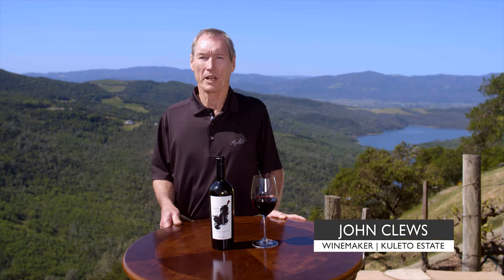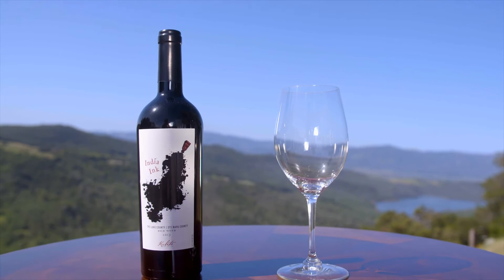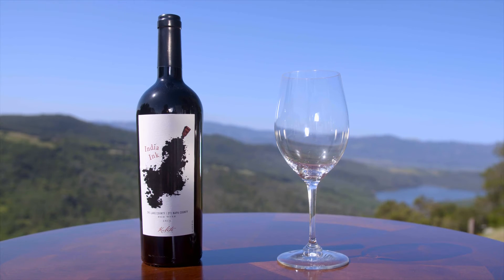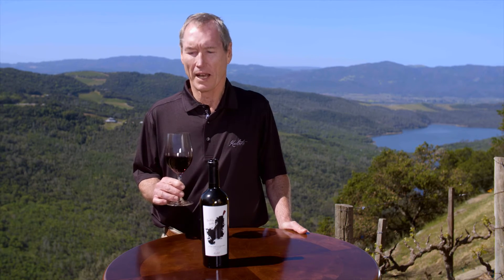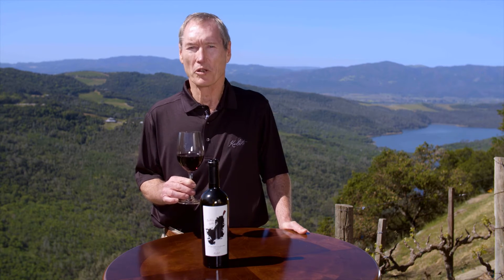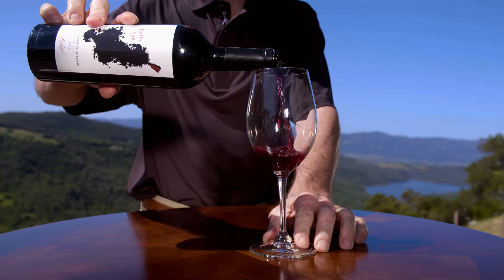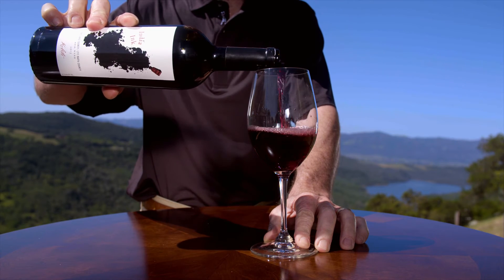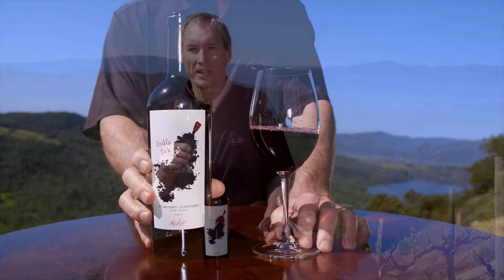Winemaker's Tasting Notes: Kuleto India Ink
Kuleto Estate Head Winemaker John Clews gives us his tasting notes for the Kuleto Estate India Ink, one of our estate blends made from Syrah, Mourvèdre, and other varieties.